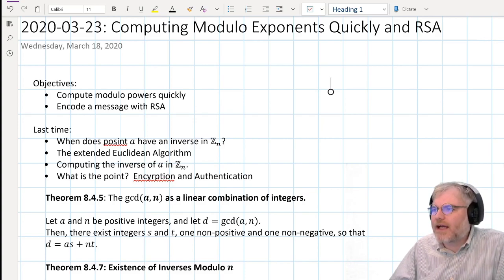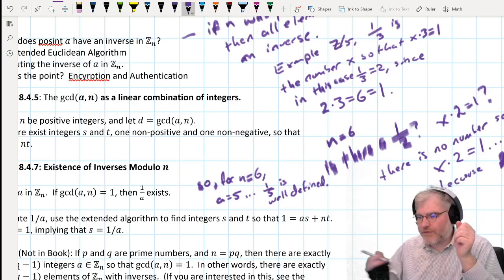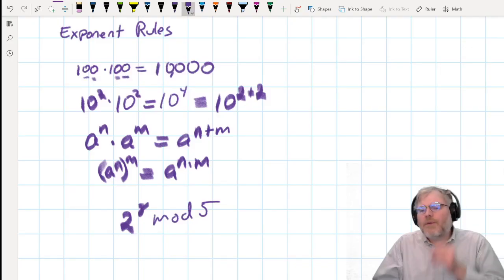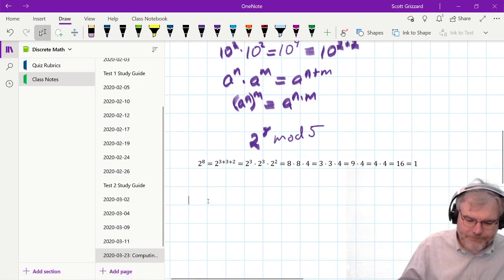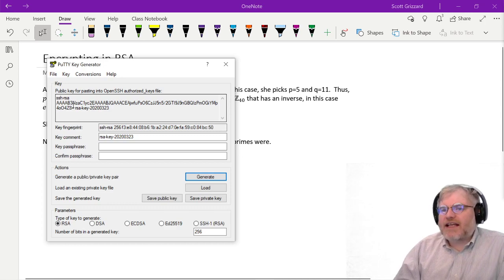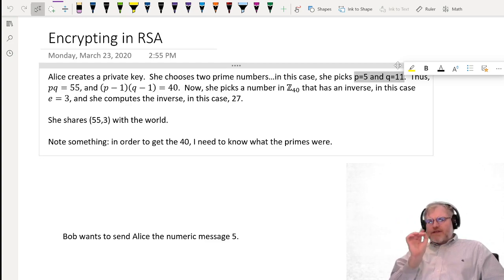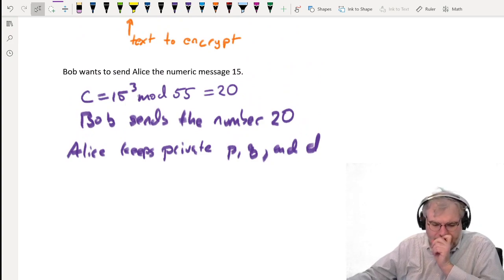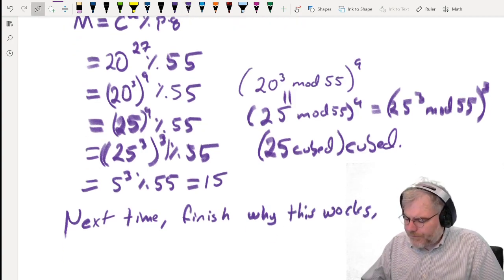2020 03 23 Discrete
Computing Modulo Exponents
Encrypting and Decrypting with RSA